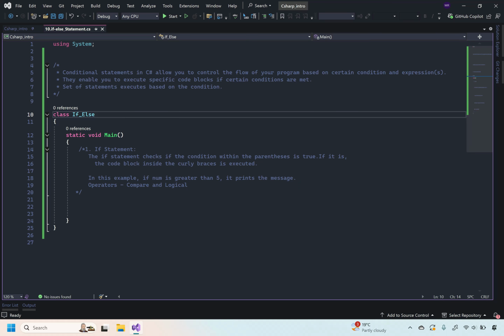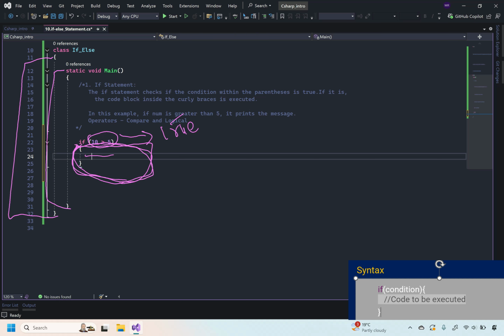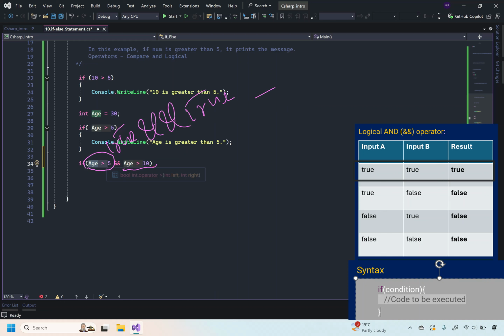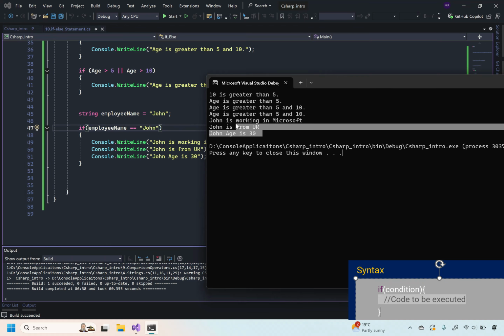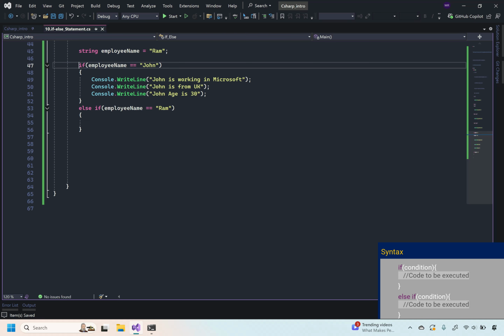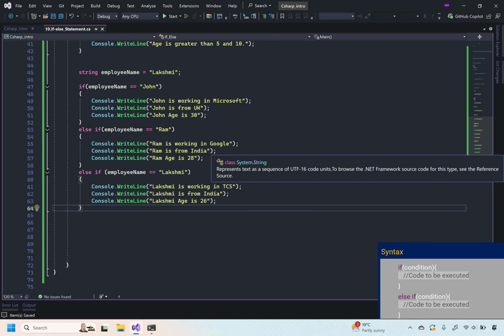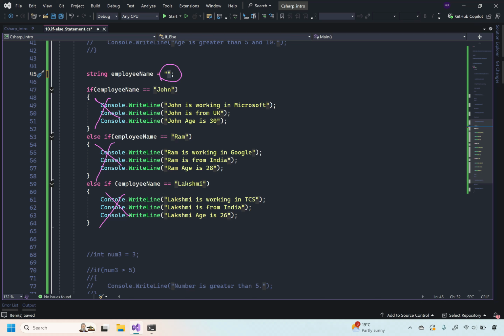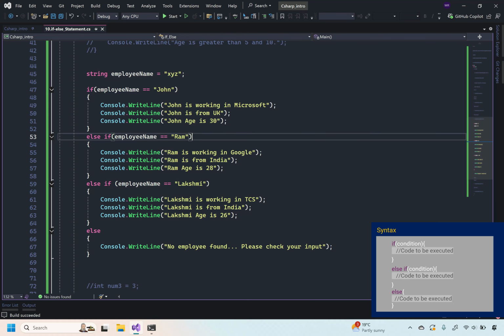38. C# if,else, elseif Statements Explained with Practical Program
In this video, we will understand the if else if else statement in C# with simple explanations and practical program examples.

The if else if else statement is one of the most important decision-making concepts in programming because it helps developers execute different blocks of code based on multiple conditions in real-time applications.

This session is specially designed for beginners to clearly understand how the if else if else statement works internally and how it is used in practical programming scenarios.

📘 In This Video:
✔ Introduction to if else if else Statement in C#
✔ Understanding Multiple Conditions
✔ Executing Different Code Blocks
✔ Understanding Program Flow
✔ Decision-Making Logic in C#
✔ Real-Time Practical Program Examples
✔ Beginner-Friendly Explanation

🎯 What You Will Learn:
✔ Writing Multiple Conditional Statements
✔ Handling Different Scenarios in Programs
✔ Understanding Decision-Making Flow
✔ Building Real-Time Condition-Based Logic

💡 Throughout This Course You Will Learn:
✔ Industry-Oriented Programming
✔ Object-Oriented Programming
✔ Async & Await
✔ Exception Handling
✔ Collections & Generics

💡 This Course Is Helpful For:

Beginners
Students
Freshers
Working Professionals
Job Seekers